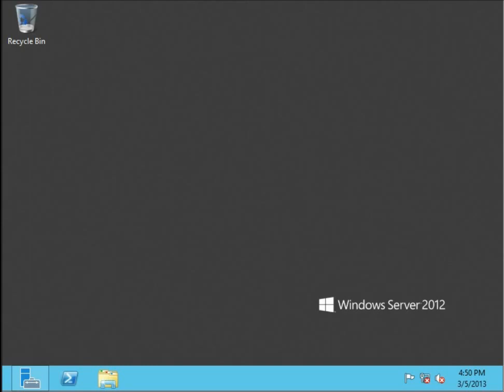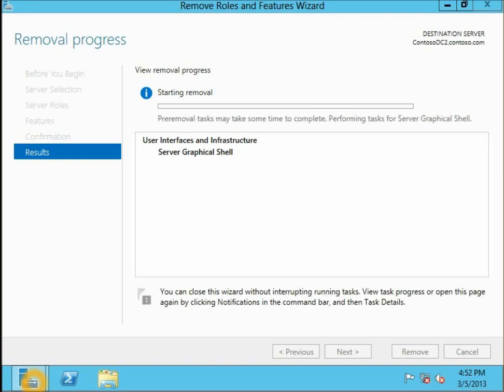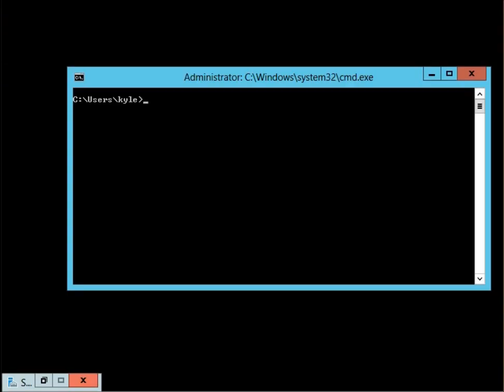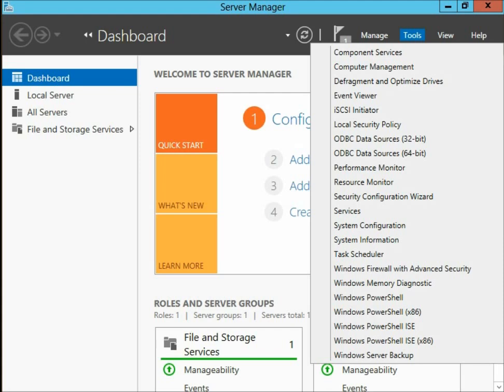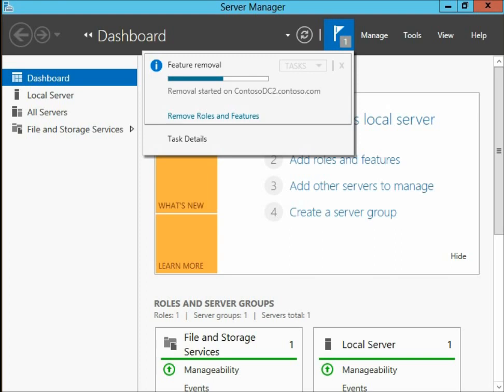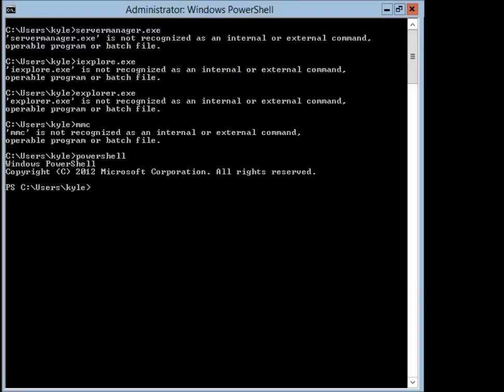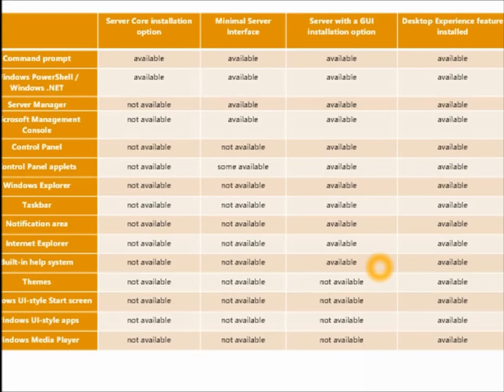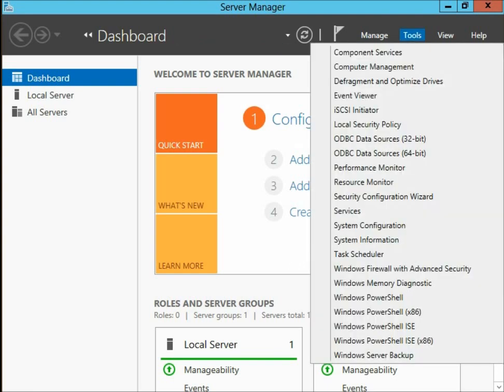What's New In Windows Server 2012, Episode 1: GUI Options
Chris Davis, Microsoft Premier Field Engineer covers some of the new GUI options available with Windows Server 2012. MinShell, Server Core, and Server with a GUI.